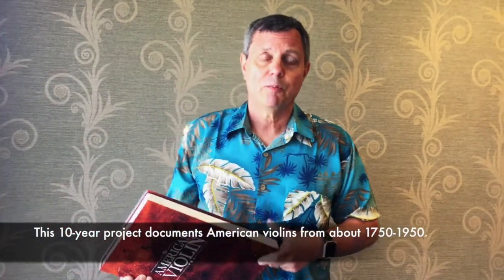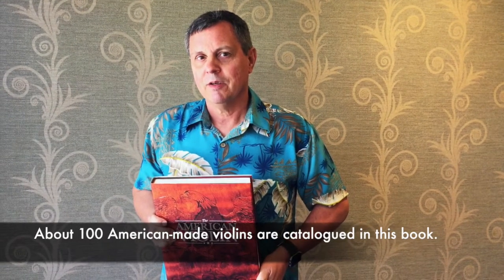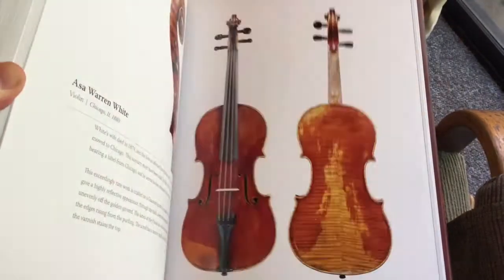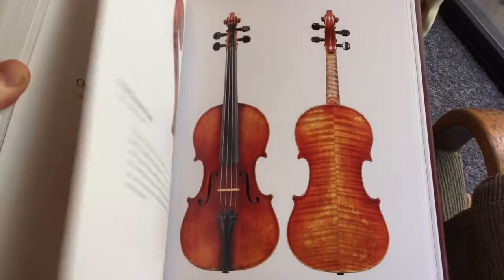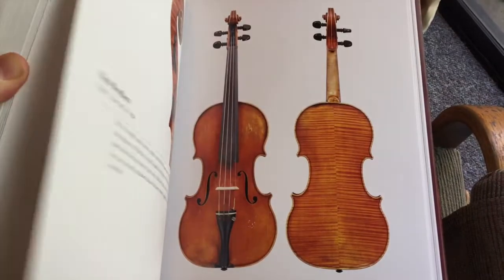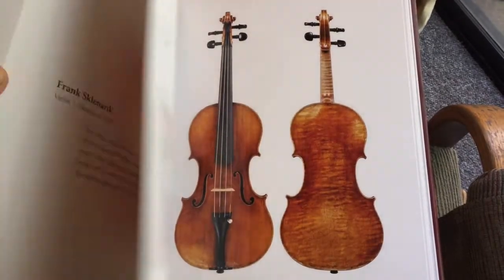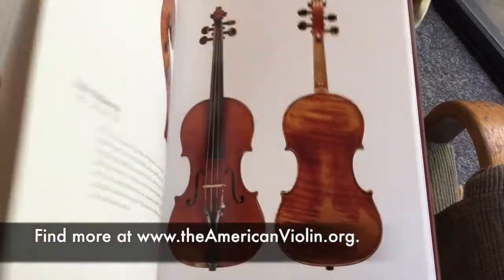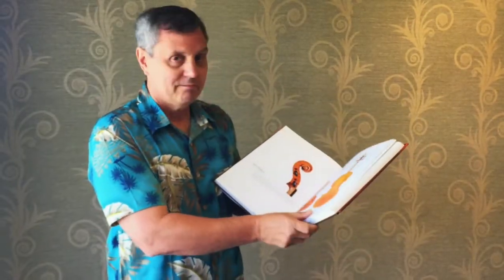The American Violin, with violin maker Christopher Germain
Christopher Germain talks about The American Violin (p. 2016), one of the first major books to tell the story of violin making in America.  It contains gorgeous pictures of about 100 early American violins, as well as stories about the early makers.